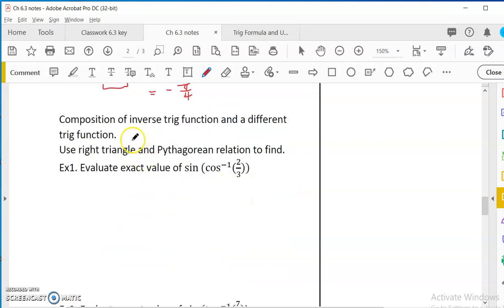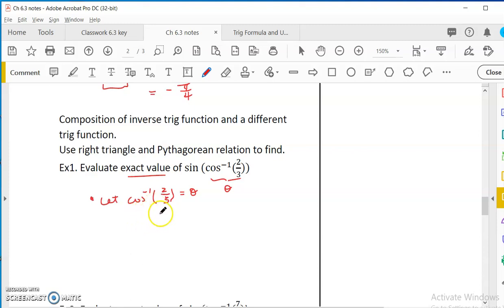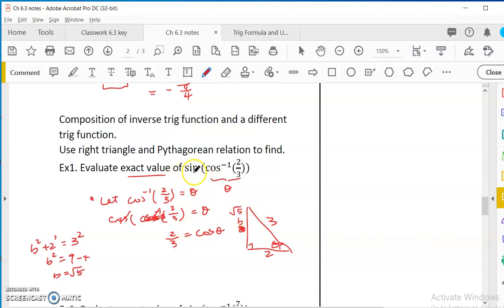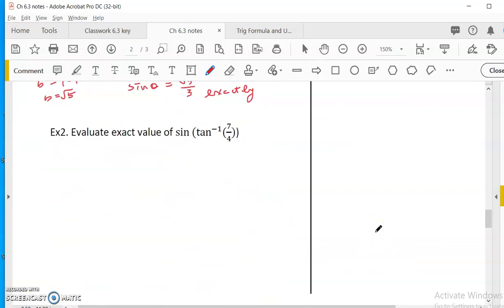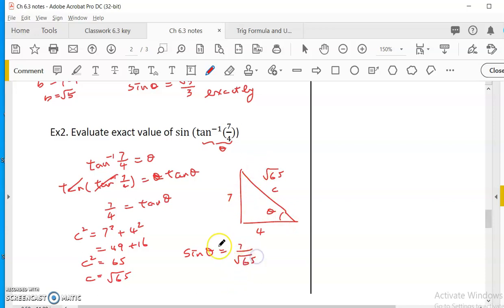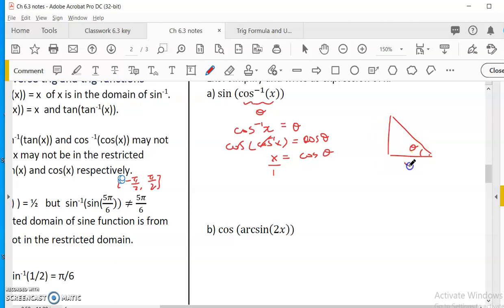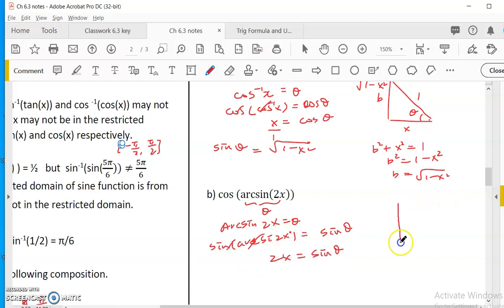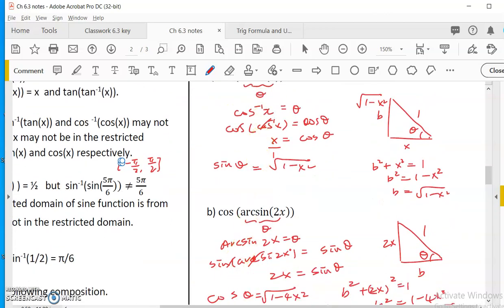OpenStax Precalculus Ch 6.3 Inverse Trig functions # 3